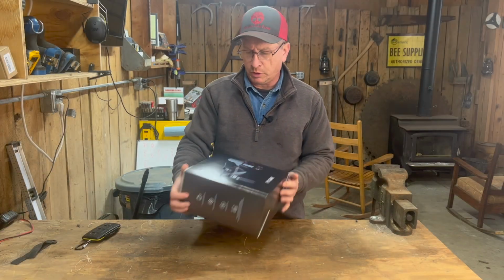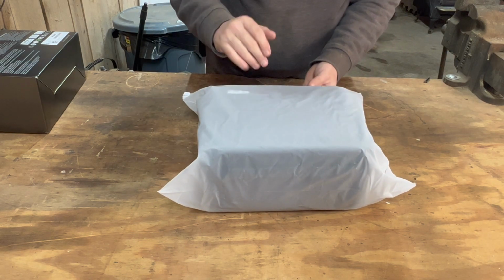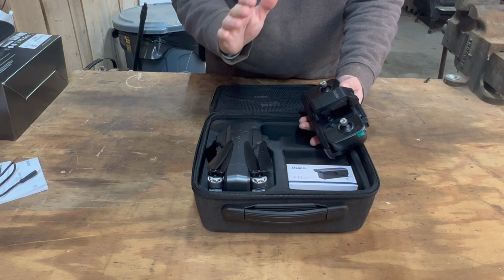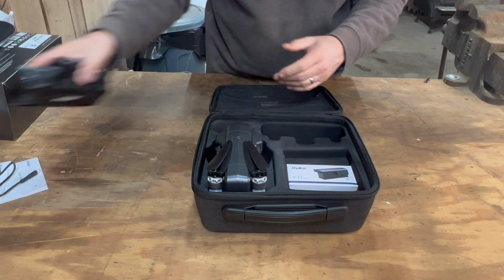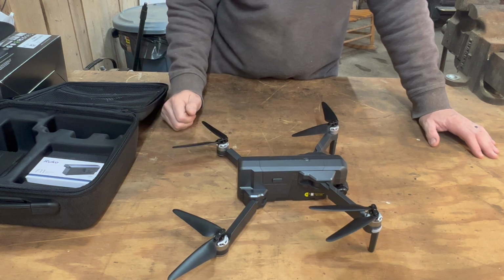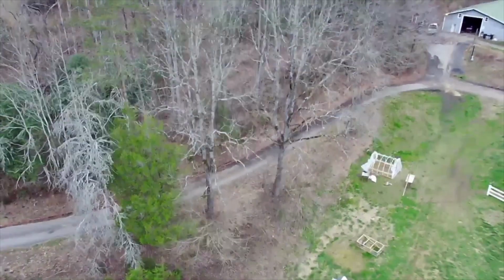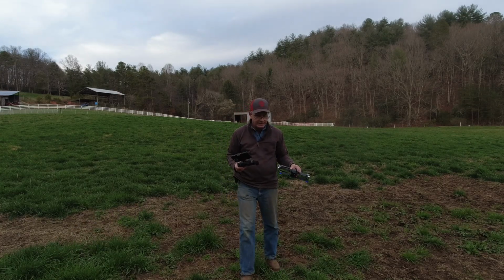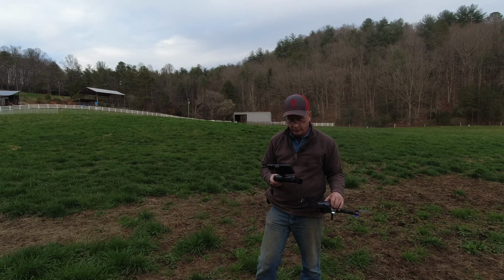Ruko F11GIM2 Drone - Does Your Farm NEED A Drone?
Today we are trying out a drone on the farm.  But the advantages of a drone aren't just for video creators.  Come check out this handy tool that you can use on your farm or homestead!

Ruko Drone on Amazon